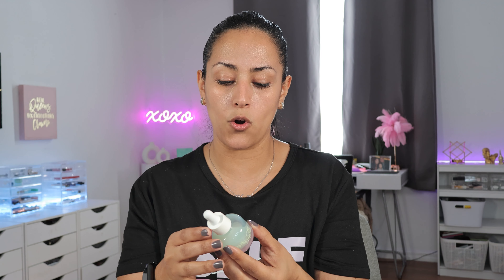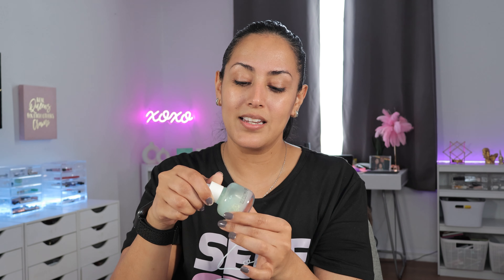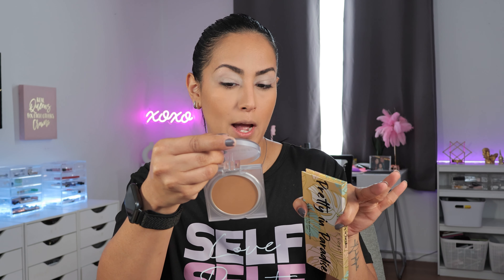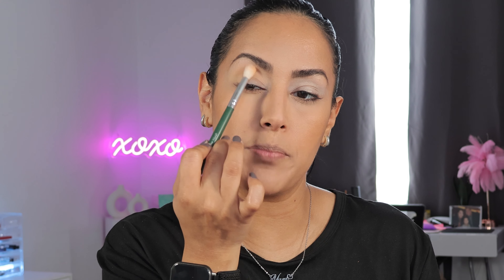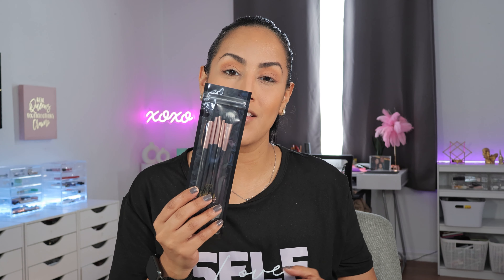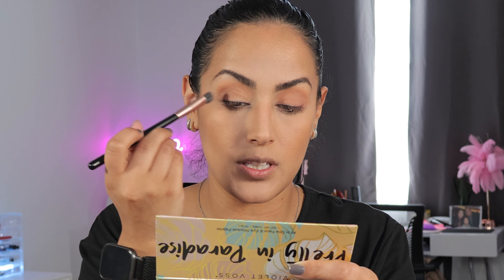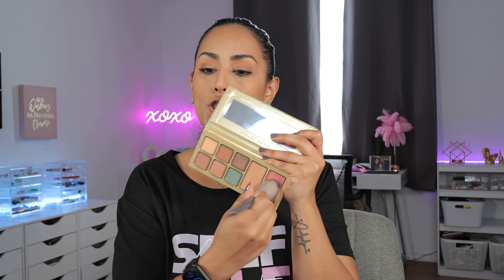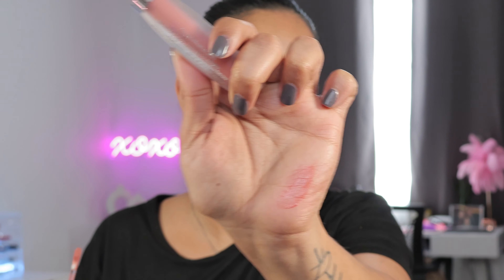BOXYCHARM BEAUTY TRY-ON | APRIL 2024 REVIEW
Here is the boxycharm pr beauty try-on & review for April 2024. I think Ipsy did really well. Several products, I didnt expect to like as much as I did. What did you think?

Shop My Collab! (link and code are commissionable)

00:00 Introduction
00:39 Application
08:33 Final Thoughts